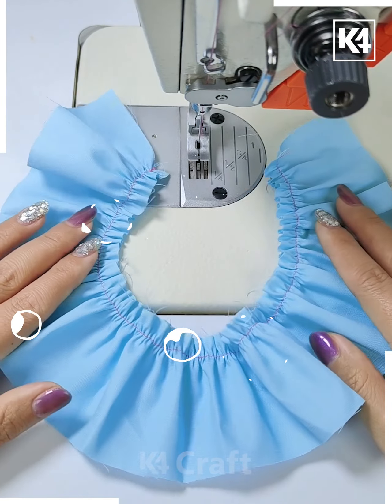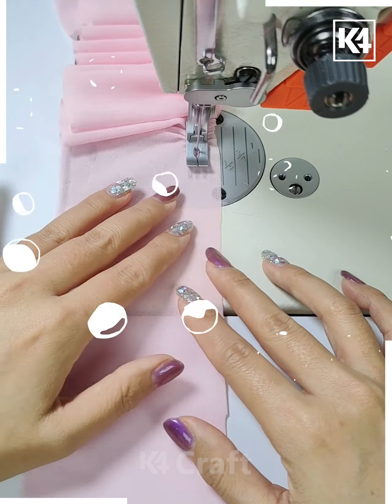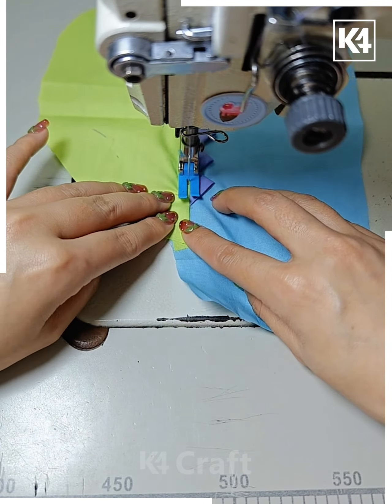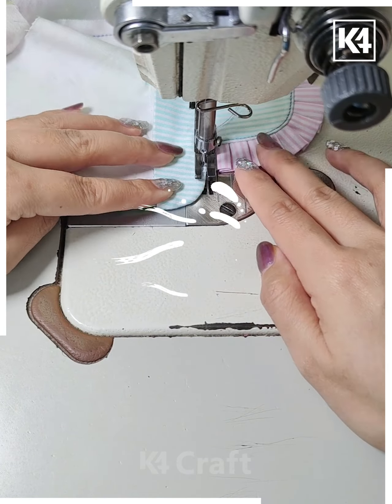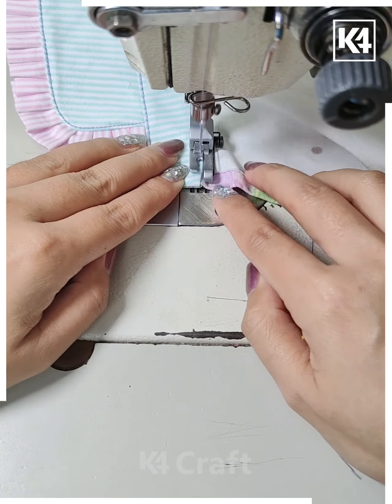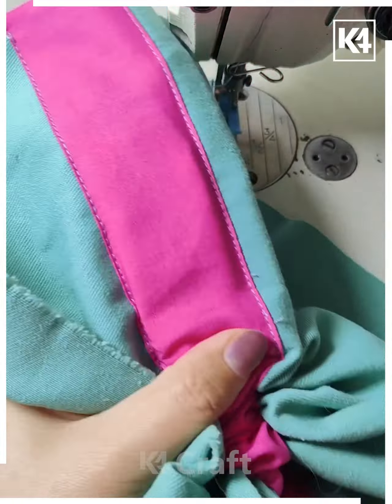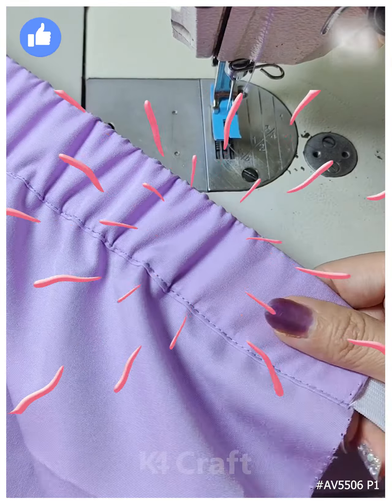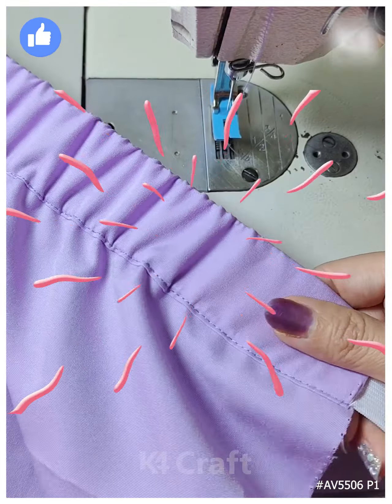Creative DIY Sewing Tips and Tricks for Unique Fabric Designs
🧵 Looking to level up your sewing game? ✂️ In this video, we've got the ultimate Creative DIY Sewing Tips and Tricks for crafting Unique Fabric Designs that will blow your mind! 🌟 Whether you're a beginner or a seasoned seamstress, these innovative techniques will take your crafting skills to the next level. From fun patterns to trendy embellishments, we've got all the inspiration you need to create one-of-a-kind pieces. Get ready to unleash your inner artist and redefine the way you approach fabric crafts. 🎨 Don't miss out on these crafty ideas that will have you stitching in style! SewingTips FabricCraft DIYCrafts 🪡🎀
0:00 - DIY sewing tips and tricks
0:03 - Fold and stitch cloth or use a fork to fix threads
0:10 - Fold cloth and fix with threads for embellishments
0:16 - Create a star design using pip cleaner and stitches
0:23 - Fold paper or cardboard and stretch cloth over it for neat fabric design
0:41 - Use a charger pin to fix lace between cloth layers
0:52 - Stitch scrunchies with circular shape and double layers
1:15 - Fold clothes in a triangle shape and stitch pieces together for textured design
1:45 - Create patterns and designs on any cloth using stitches and patches
2:00 - Make pocket-like shape by stitching semicircular cloth
2:04 - Fix collar on dresses using stitches
2:19 - Create stitches with upside-down machines for unique designs
2:37 - Fix rubber bands or lace inside clothes using stitches

Hey there! Welcome back to our Facebook page! In this video, we'll be sharing some creative DIY sewing tips and tricks for unique fabric designs. 🧵✨

First up, we show you how to fold and stitch cloth to create interesting textures and embellishments. You can either fold the cloth and stitch it or use a fork to fix the threads for a decorative effect. 🤲

If you're feeling crafty, we have a cool technique to make a star design using a pip cleaner and stitches. It's a fun and easy way to add some flair to your fabric projects. 🌟💫

For a neater fabric design, you can fold a piece of paper or cardboard, stretch the cloth over it, and secure it with stitches. It creates a clean and professional look. 📐🧷

If you're into lace and embellishments, we've got you covered! You can use a charger pin to fix lace between cloth layers, giving your design a beautiful and delicate touch. 💐

Scrunchies are all the rage, and we'll show you how to make them with a circular shape and double layers. It's a simple technique that yields stylish and practical accessories. 🎀🌸

Looking to add texture to your clothes? We've got a clever method for you. By folding clothes in a triangle shape and stitching the pieces together, you can create unique textured designs. Perfect for adding a touch of individuality to your wardrobe. 🌈👕

If you love experimenting with patterns and designs, we'll show you how to create them on any cloth using stitches and patches. It's a versatile technique that allows you to unleash your creativity. 🎨🖌️

Want to take your fabric designs to the next level? Try making a pocket-like shape by stitching semicircular cloth. It adds depth and dimension to your projects. 🪡✂️

Collars can instantly elevate the look of a dress. We'll walk you through the process of fixing a collar using stitches, giving your dresses a chic and stylish touch. 👗🔒

For those who love unique stitching designs, we'll show you how to create stitches with upside-down machines. It's a fascinating technique that produces eye-catching patterns you won't find anywhere else. 🧵🌀

Lastly, we'll demonstrate how to fix rubber bands or lace inside clothes using stitches. It's a practical way to add details and embellishments to your garments, making them truly one-of-a-kind. 👖🎀

We hope you enjoyed these creative DIY sewing tips and tricks for unique fabric designs. Happy crafting! 🧵✨👍